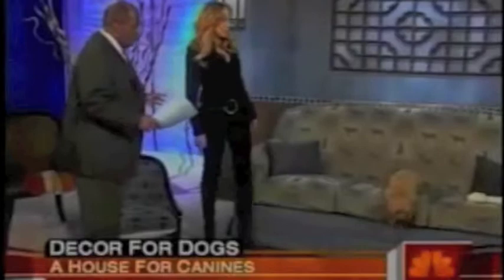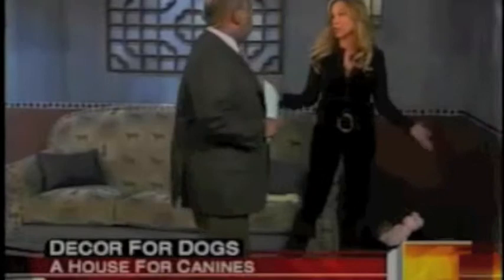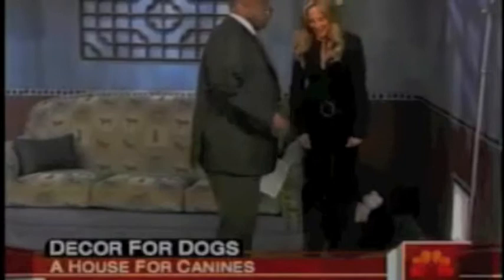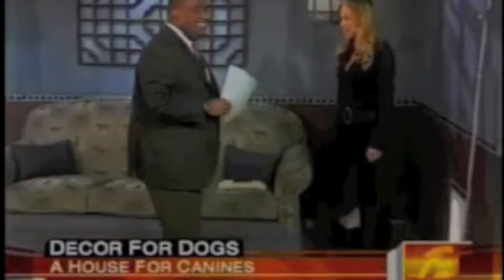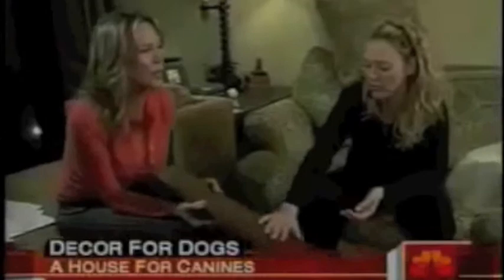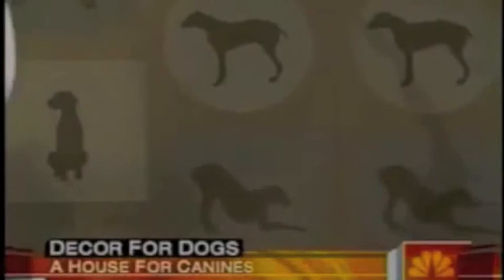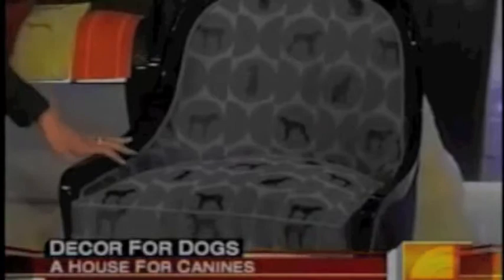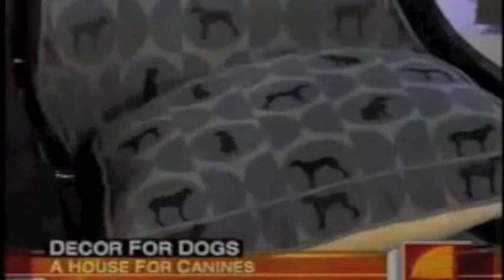kari today show 1